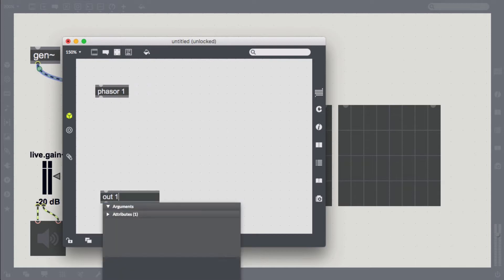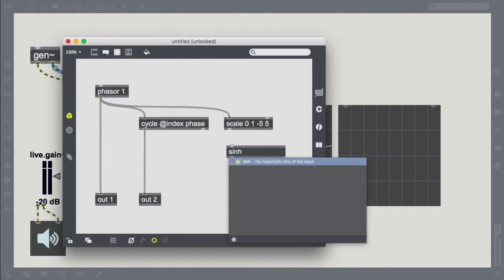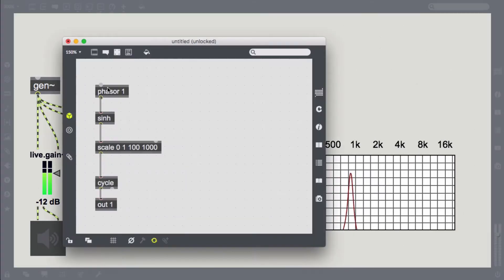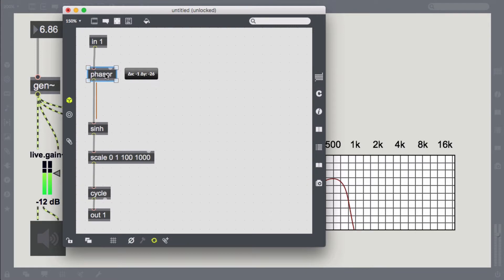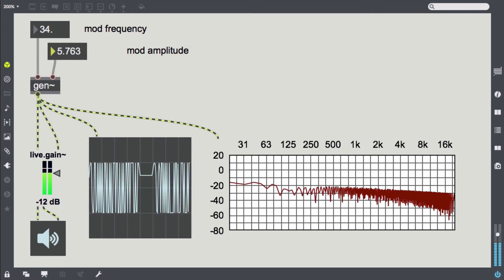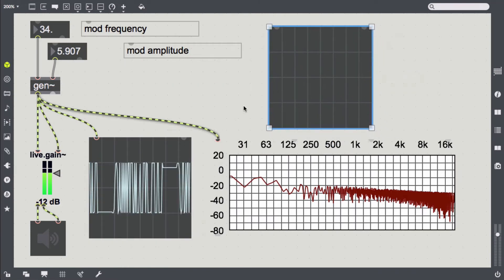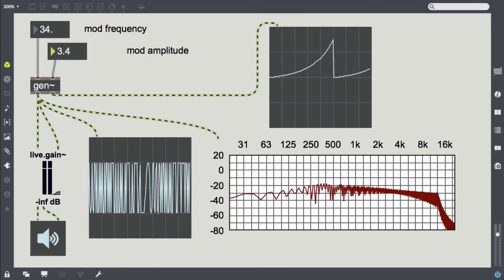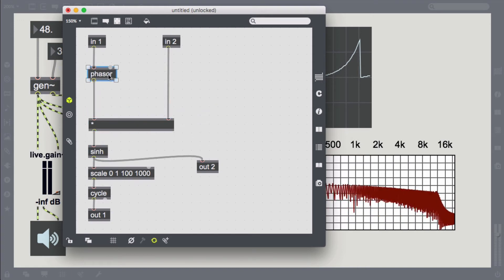05 Chaotic Synthesis | 02 Sinhed FM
One other way to abuse FM synthesis is to take a rather exotic modulator function. In this example we will take a hyperbolic sine_and see what comes out.